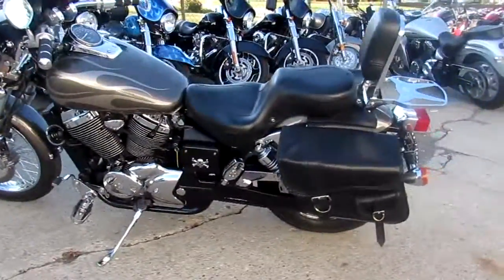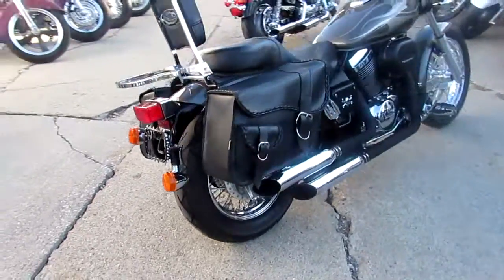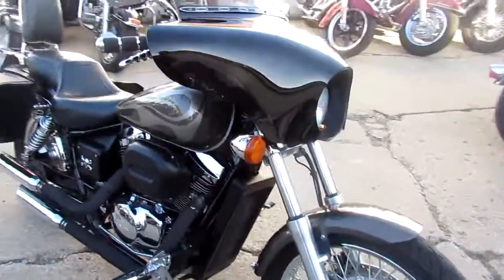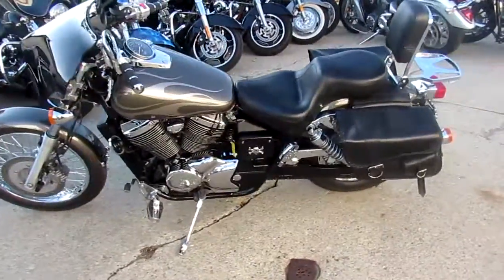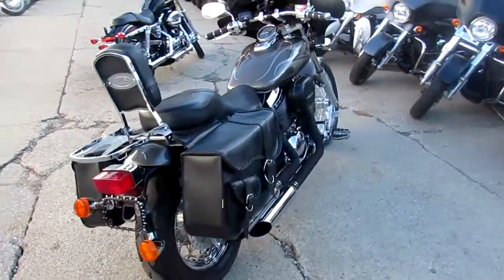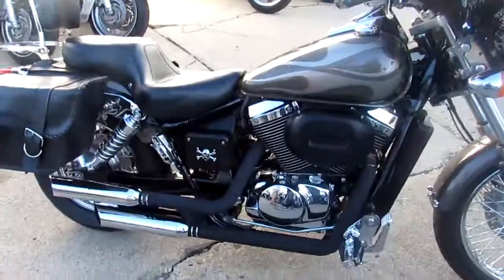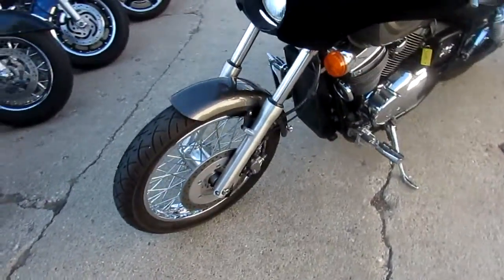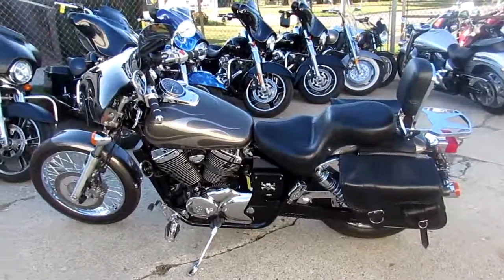2006 Shadow Spirit 750 for sale in Michigan $2999 U3747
2006 Shadow Spirit 750  for sale in Michigan $2999